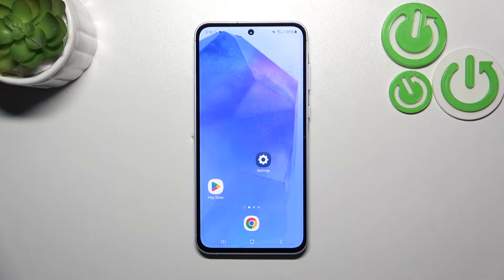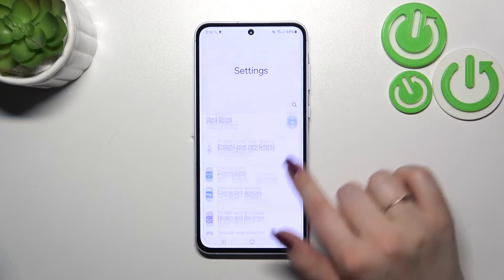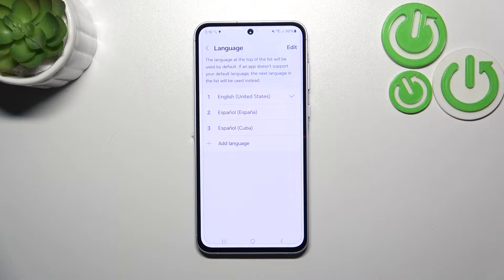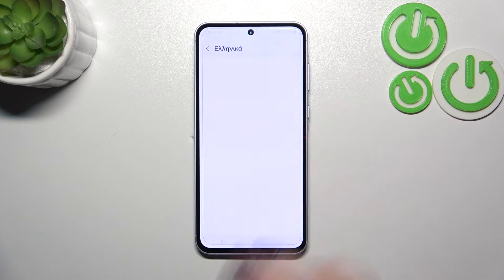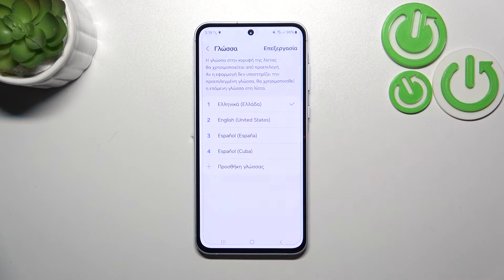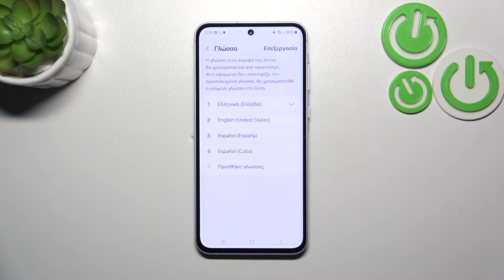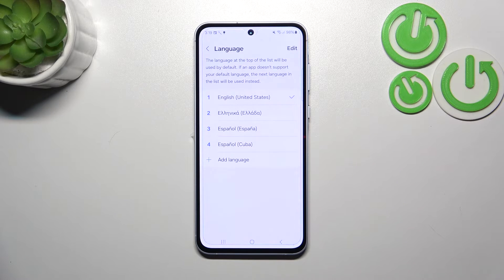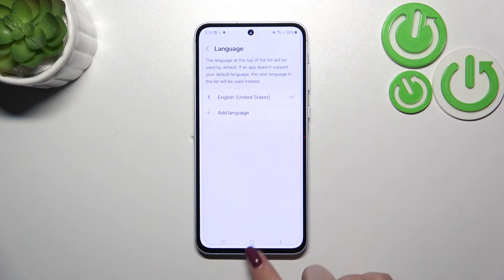How to Change System Language on SAMSUNG Galaxy A55 5G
Want to switch the language on your SAMSUNG Galaxy A55 5G? Whether you're bilingual or exploring a new language, this tutorial has you covered. Learn step-by-step how to change the system language on your device to your preferred language. From English to Spanish, French to Mandarin, customize your Galaxy A55 5G experience with the language of your choice. Watch now and unlock a world of linguistic possibilities on your smartphone!

How to modify the system display language on SAMSUNG Galaxy A55 5G? How to change the interface language on SAMSUNG Galaxy A55 5G? How to find the language settings on SAMSUNG Galaxy A55 5G?